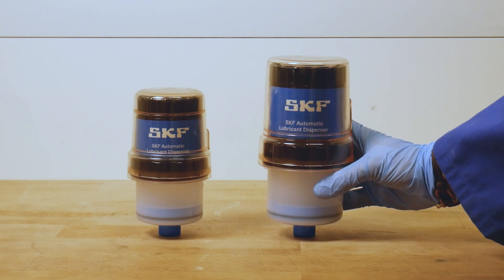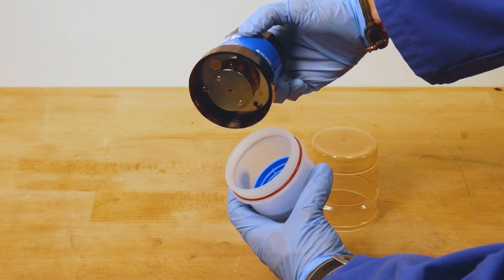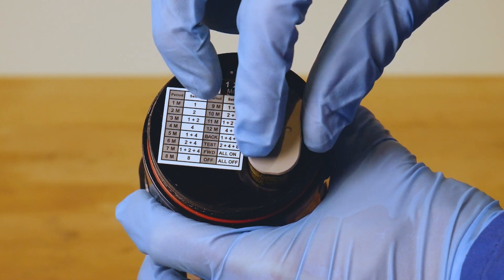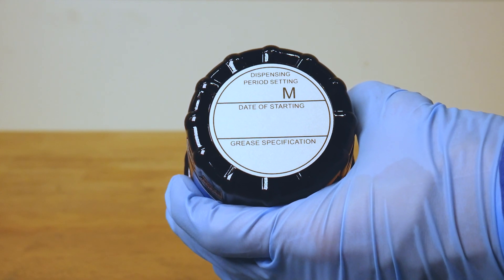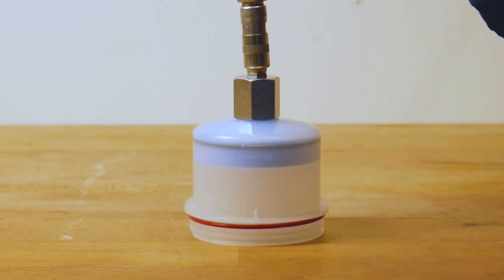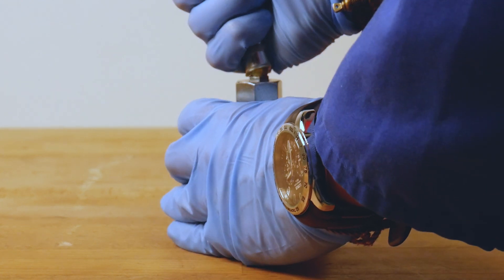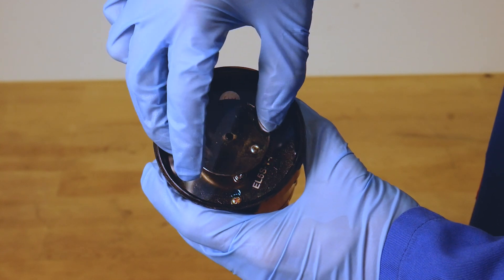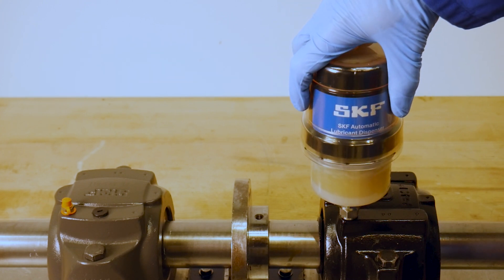SKF TLRD - How-to fill and refill grease cartridges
The SKF TLRD an electro-mechanical automatic single-point lubricator, with refillable cartridges which are available in 150ml and 250ml sizes. Once empty, it can easily be refilled with the same fresh grease, equipped with a new battery pack, and installed again.